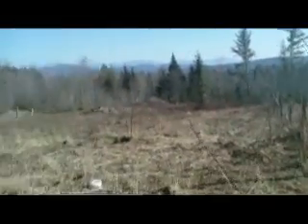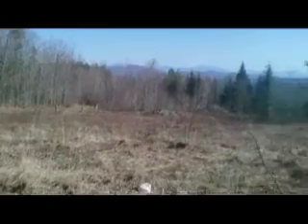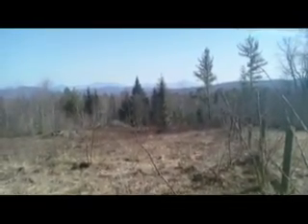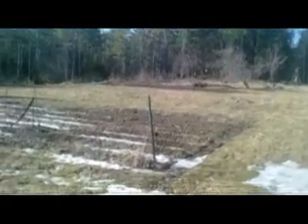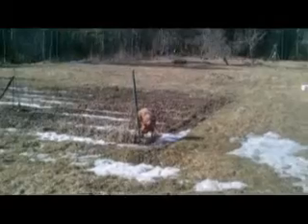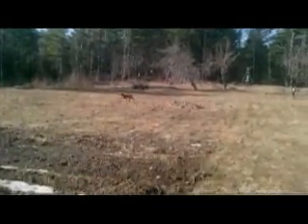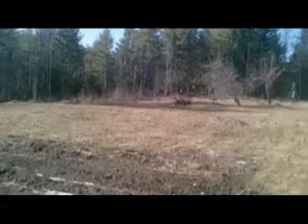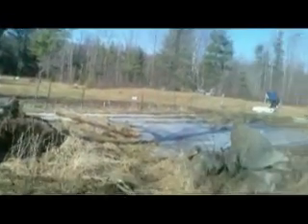Up To Camp #2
Camp. Spring